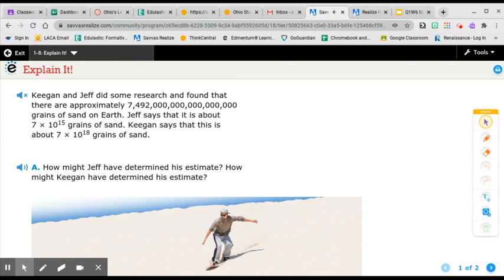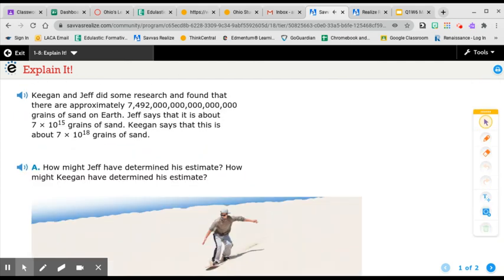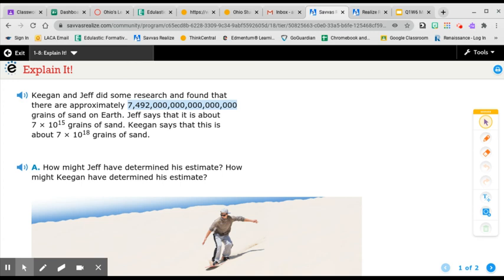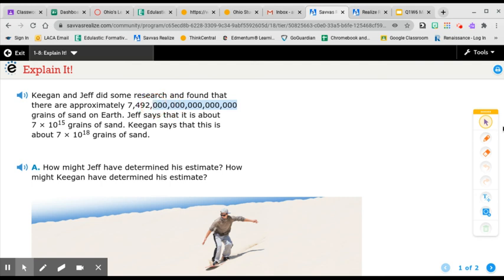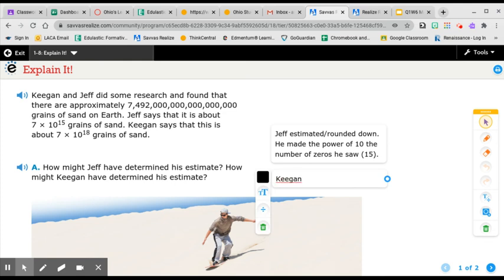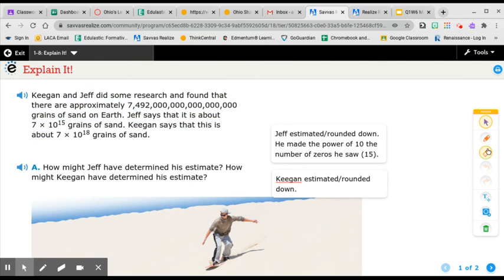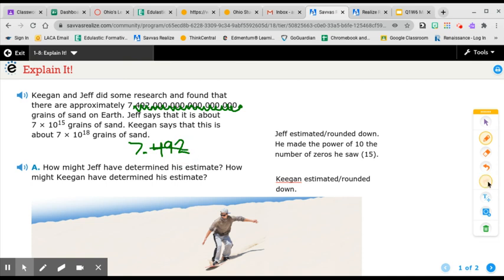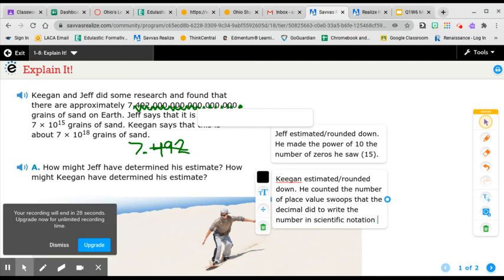Lesson 1-8 Explain It!